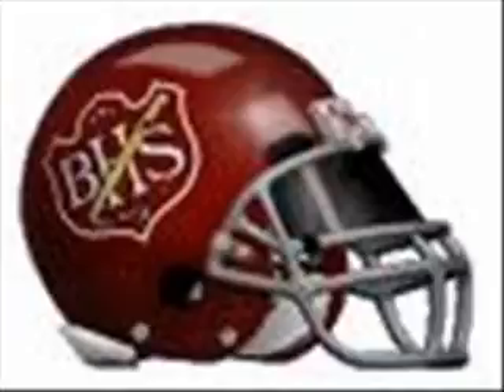9-18-09 - Rifle at Brush (1st Quarter - Part 4)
Rifle at Brush on September 18, 2009. Rifle defeated Brush, 33-25 (John Beltran and Dave Uhrig on 1010 KSIR in Fort Morgan, Colorado